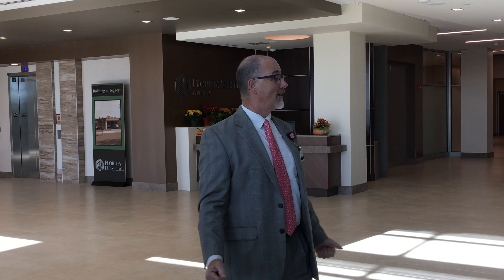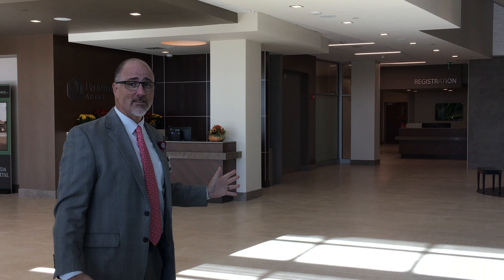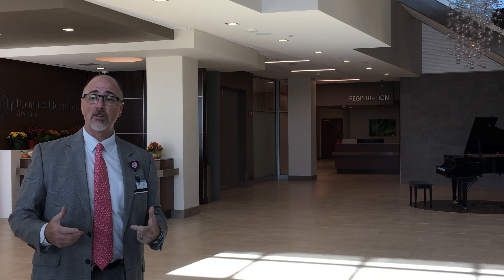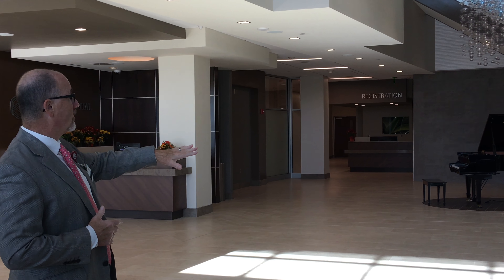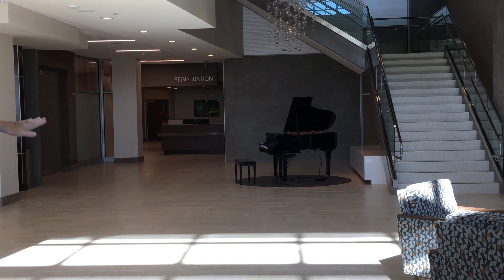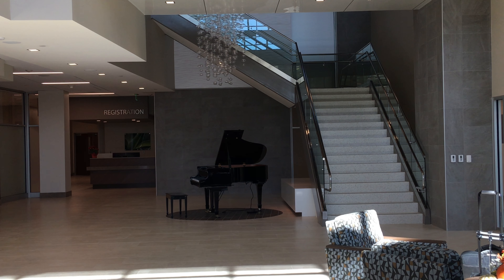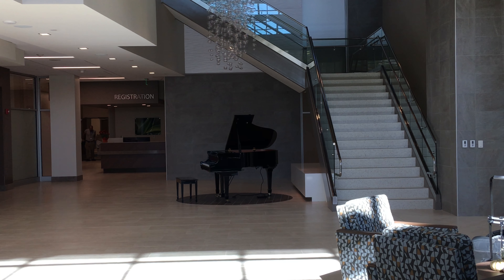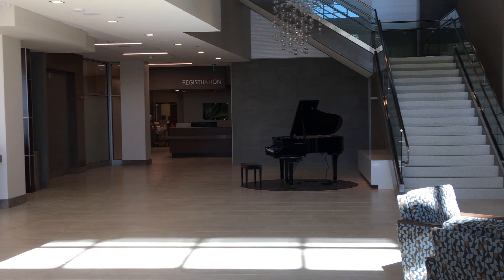Florida Hospital Apopka main lobby, Nov. 15, 2017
Florida Hospital Apopka administrator Tim Cook shows the main lobby at the new Florida Hospital Apopka, complete with plenty of light and a grand piano.